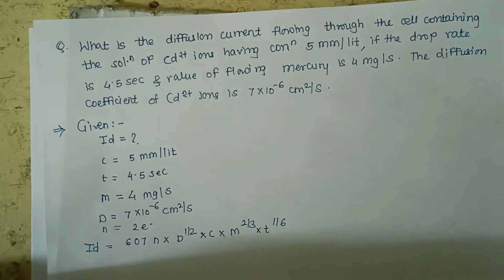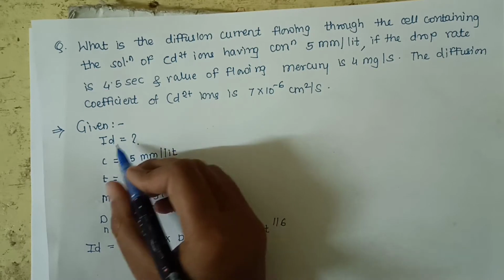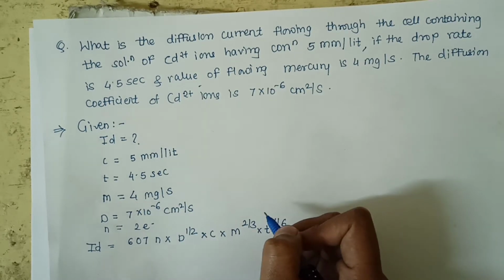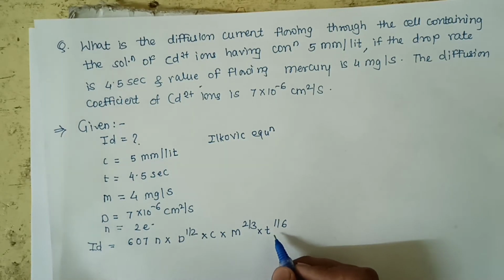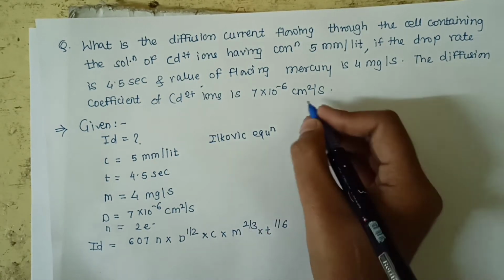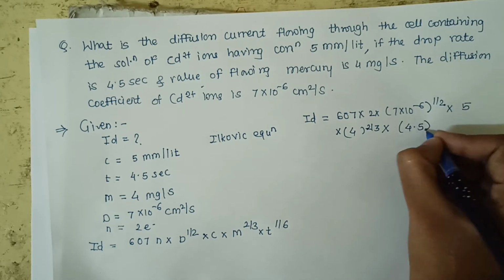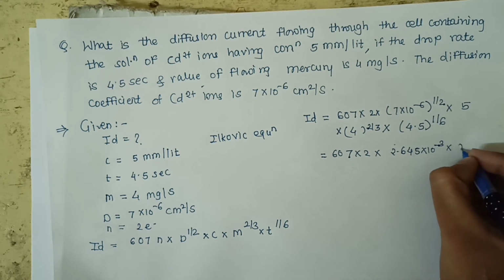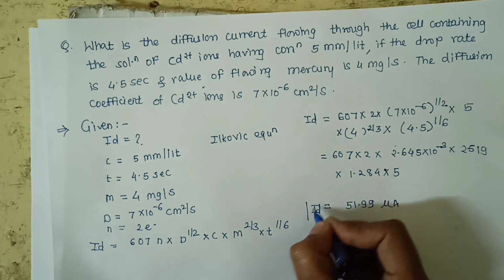M.Sc.2 Analytical chemistry CHA-390 Polarography numericals